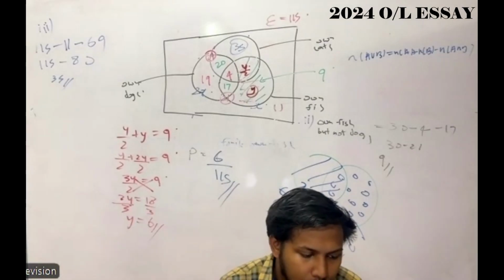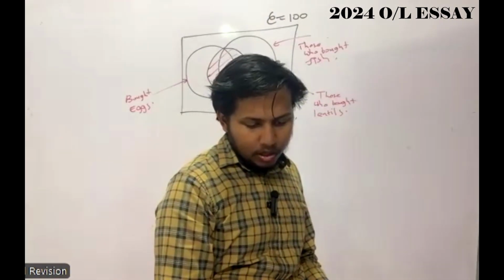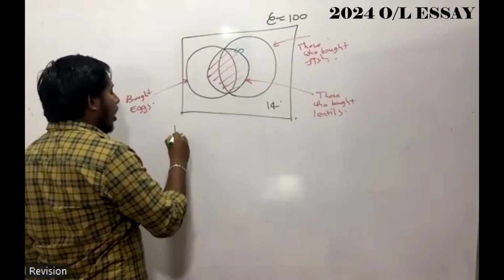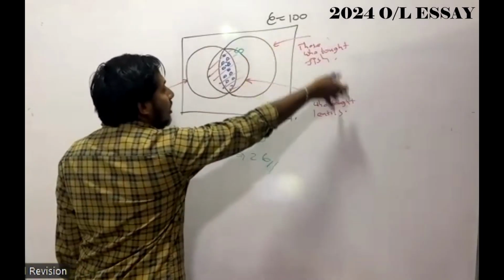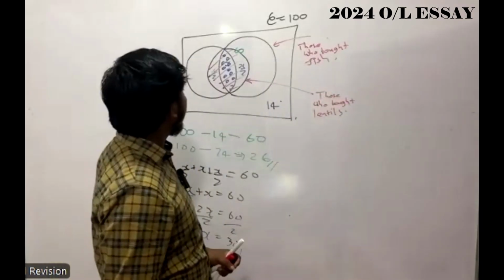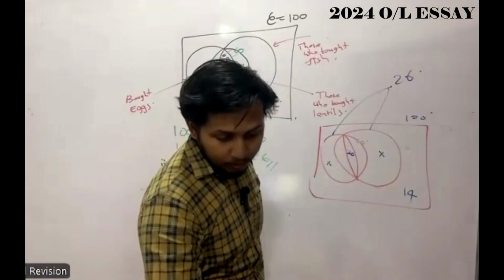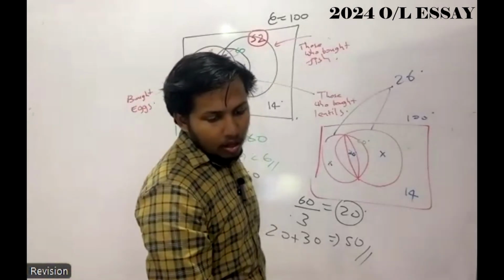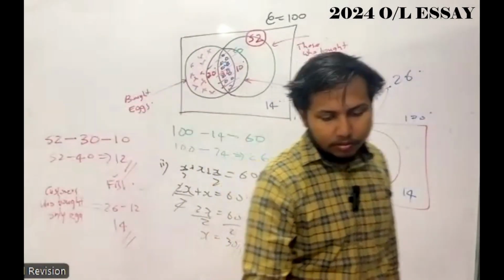Sets 2024/(2025) O/L | Ordinary Level | Shehan Ahamed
📈 SETS – PAPER DISCUSSION | MATHS MASTERY

In this video, Shehan Ahamed (BSc – Mathematics & Statistics, UOJ) provides a clear and structured discussion on Sets for O/L Mathematics.

🔹 Step-by-step explanation of set concepts
🔹 Venn diagrams explained clearly and simply
🔹 Union, intersection, complement & number of elements
🔹 Exam-focused discussion to improve accuracy
🔹 Common mistakes highlighted with correct methods

This session is designed to help students master Sets, understand exam techniques, and gain confidence in answering O/L Maths questions accurately.

📌 Watch till the end for complete coverage